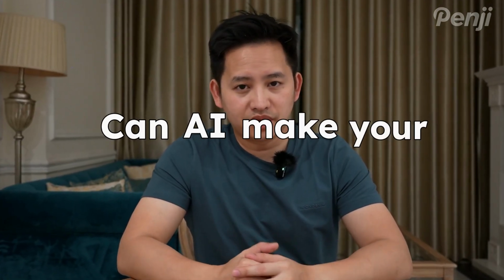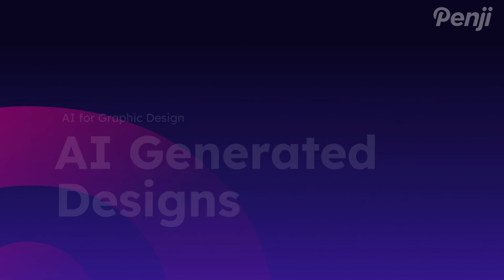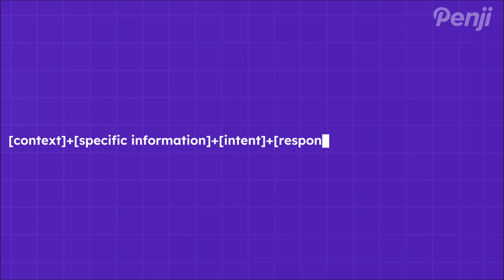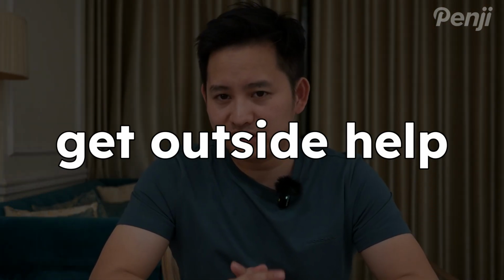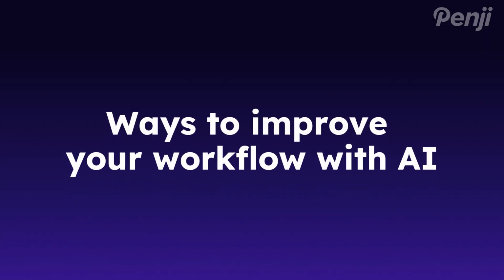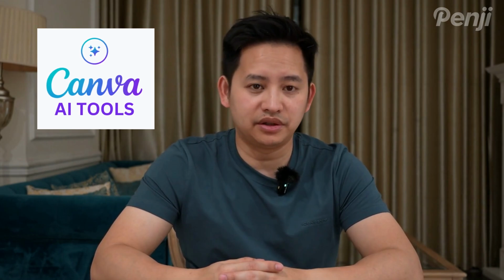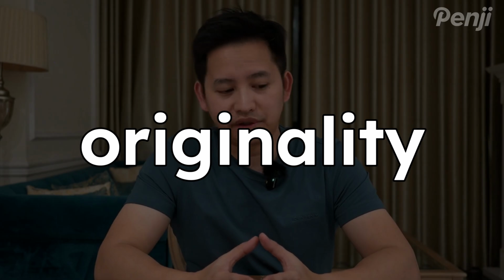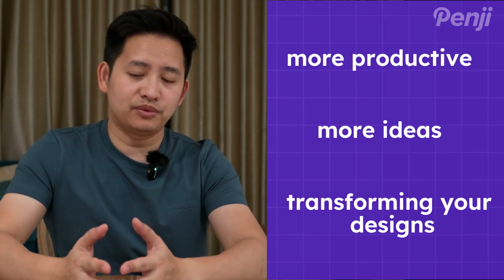AI Tools that Revolutionize a Designer's Life: Best Practices for Thriving in 2024 | Penji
This video shows how cutting-edge AI tools can transform your creative process. Discover best practices for leveraging AI to boost your efficiency, elevate your designs, and stay ahead of the curve in 2024.
Penji is an effective on-demand design service that provides unlimited selections of custom designs at a flat monthly cost. Clients are given unlimited design hours and revisions that undergo each project. With dedication to client interaction, Penji is dependable and responsive to all forms of work. Once a project is submitted, Penji is quick to deliver the design in 24-48 hours. Penji is uniquely rewarded for their social impact, in providing internships and opportunities to low income areas. Penji leverages on talent by collaborating with experts in Camden.